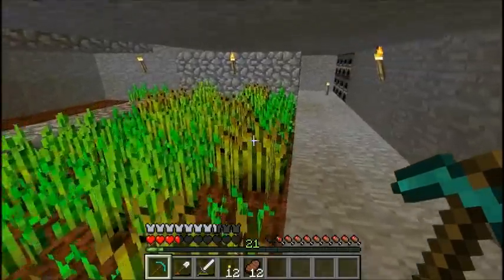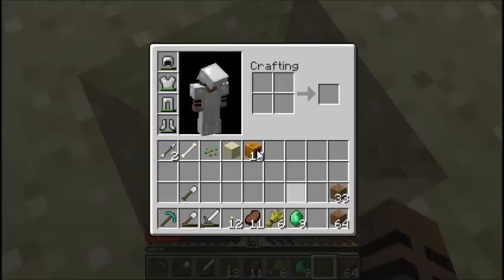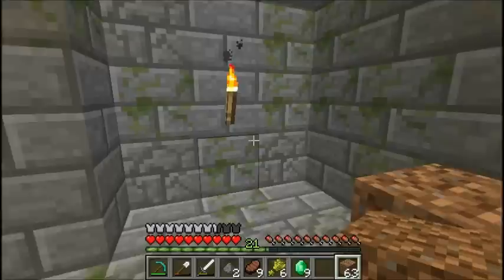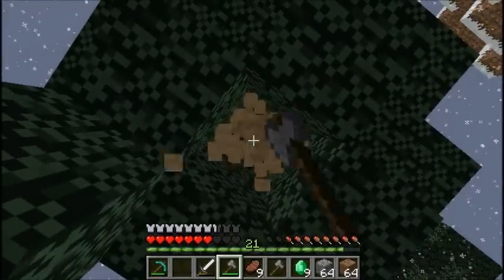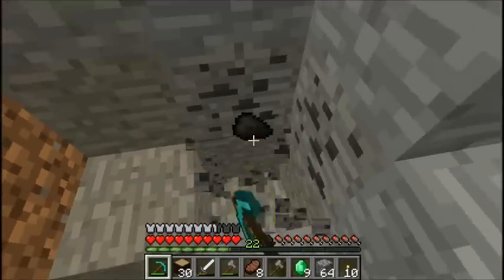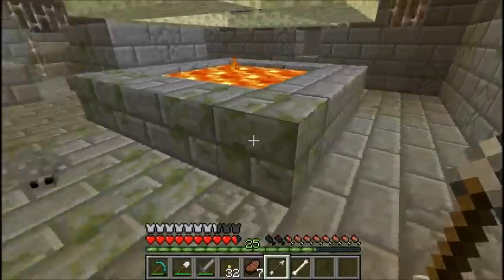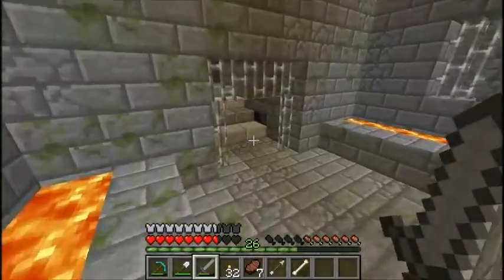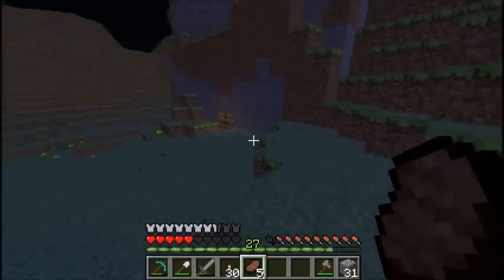Minecraft: Let's Play 1.3: Episode 4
Another great episode!